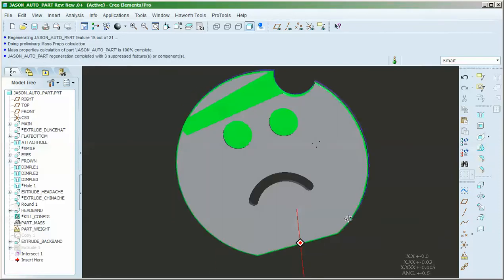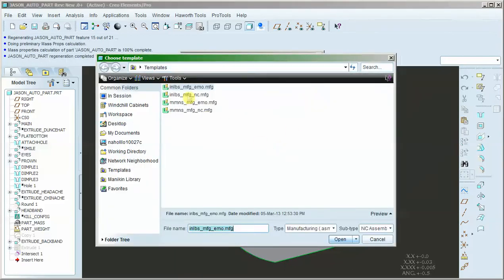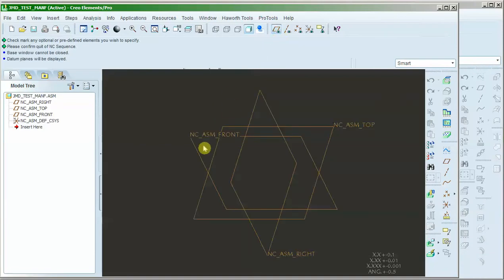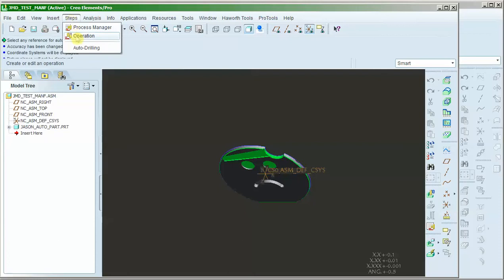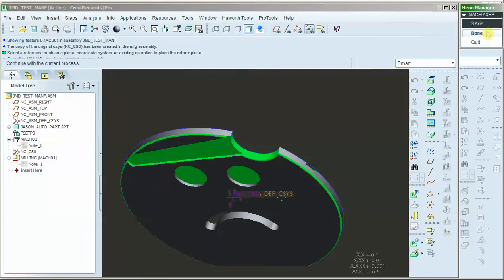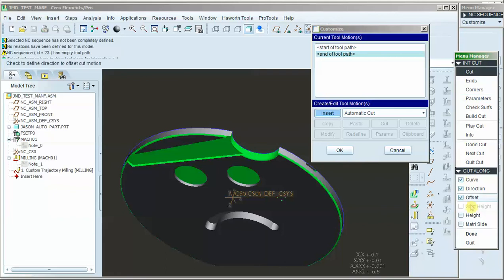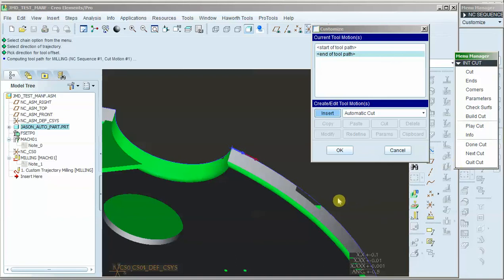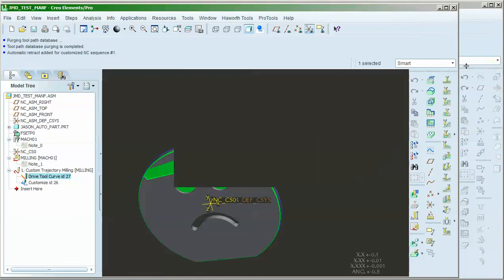Pro Manufacture Automation Step 2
Open Pro Manufacture and create a tool path for the outside of the part.